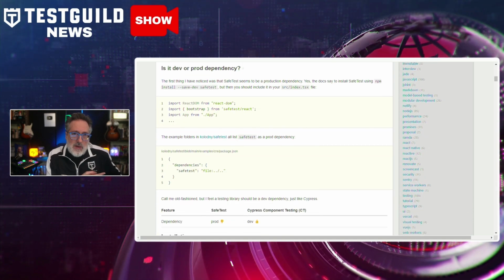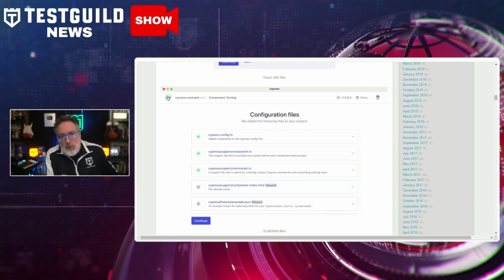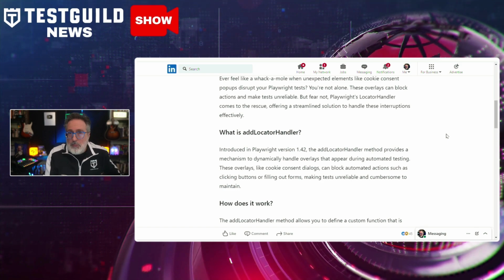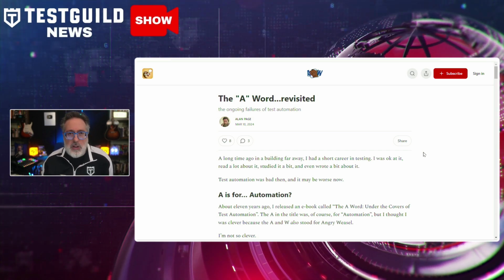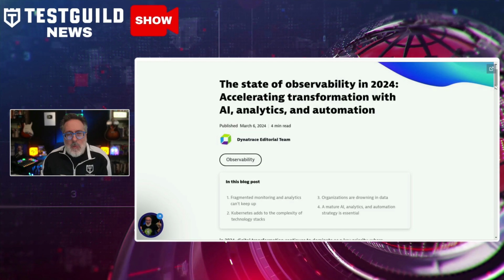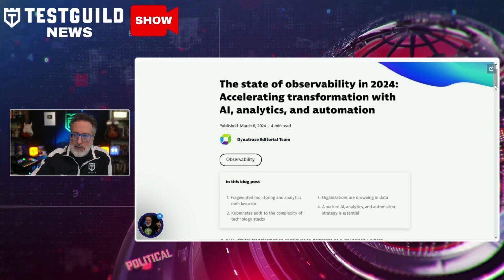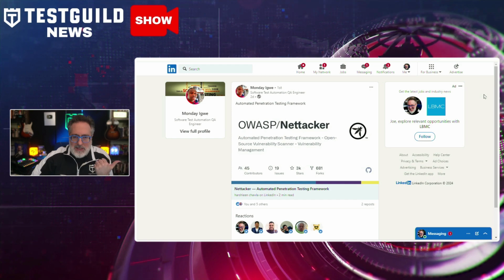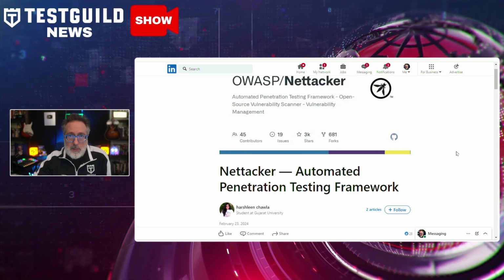UI automation Infatuation, State or Observability and More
How would you compare the main differences between Cypress vs Safetest?

Are you infatuation with UI automation?

Have you seen the latest report on the State or Observability?

Find out in this episode of the Test Guild New Shows for the week of March 10. So, grab your favorite cup of coffee or tea, and let's do this.

⏱️TIMESTAMPS⏱️
0:00 Intro
0:18 TestGuild NewsLetter Subscribe
0:28 (PNSQC) Call for Papers
1:05 Cypress Vs SafeTest
3:19 How to Handle PopUps with Playwright
4:22 the ongoing failures of test automation
5:50 State of Observability 2024
7:26 Synack Adds AI/LLM pentesting
8:11 Automated Penetration Testing Framework